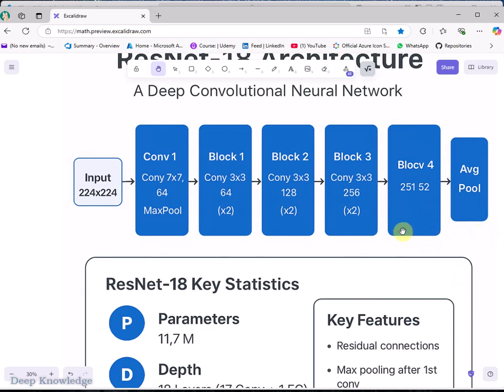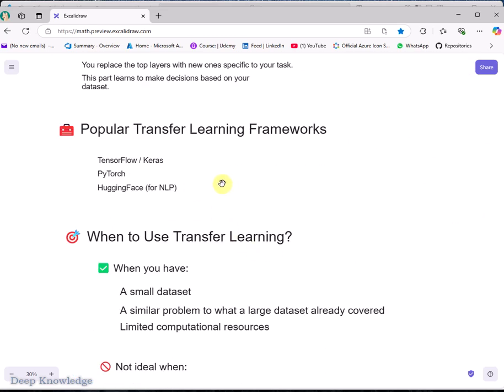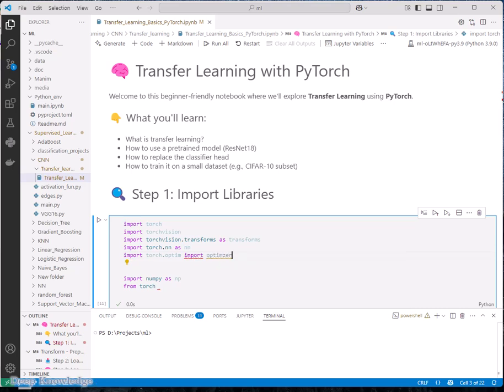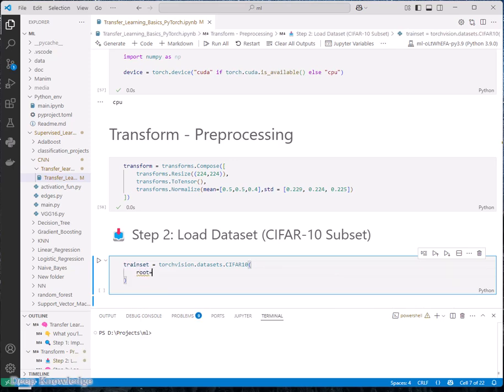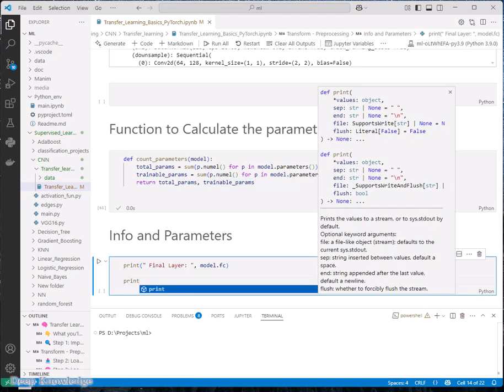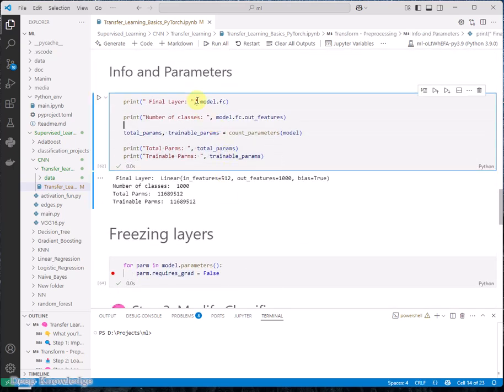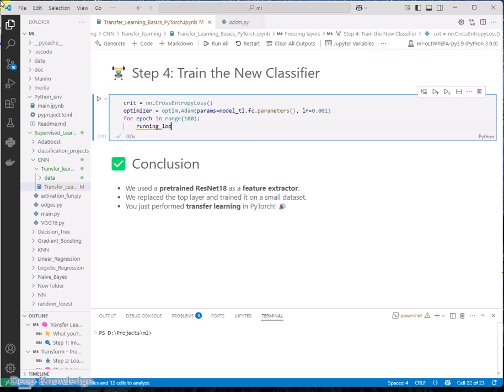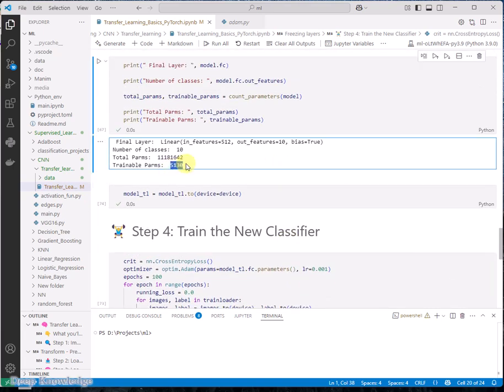Transfer Learning in PyTorch Explained Step by Step 🚀 Beginner to Pro in One Video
🎓 Ready to master Transfer Learning with PyTorch — from scratch to expert?

In this video, we walk you through Transfer Learning using PyTorch — explained with absolute clarity for beginners, while diving deep enough to satisfy pro-level learners.

👉 Whether you're new to deep learning or want to scale your ML projects efficiently, this tutorial is designed for you.

✅ What you’ll learn:

What is transfer learning (with real-life analogies)

Step-by-step implementation in PyTorch

How to freeze layers, replace classifier heads

How to fine-tune like a pro

Code walkthrough using ResNet and CIFAR-10

💡 Bonus: We also cover motivation, optimization tips, and a clean visual explanation for your deep learning journey!

🧠 No more training from scratch! Learn once, apply everywhere.

🎬 Made with 💙 by Deep Knowledge